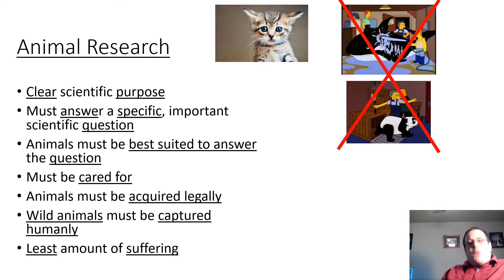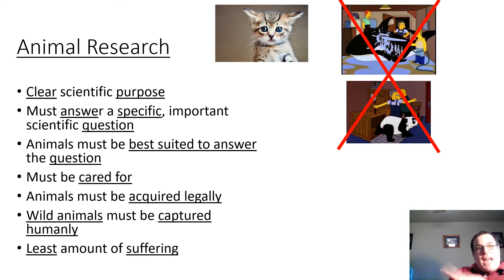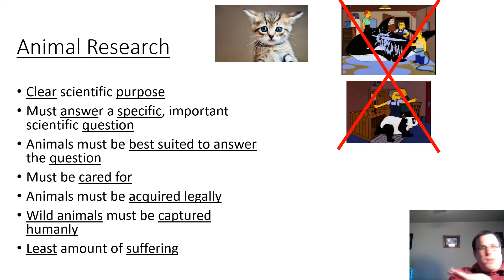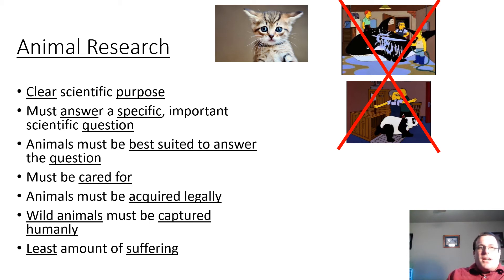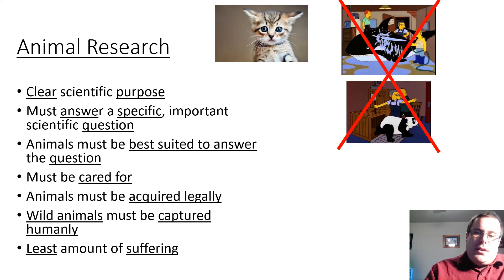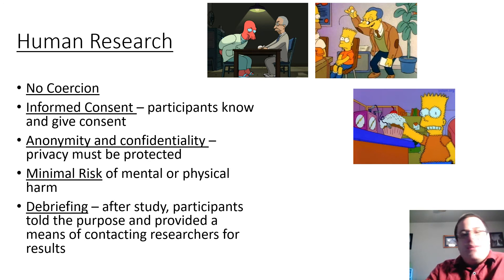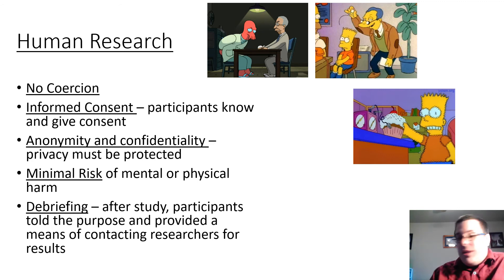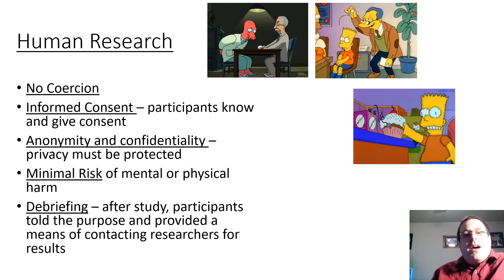1-5 APA Ethical Guidelines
Overview of Ethical Guidelines used in Psychological Research